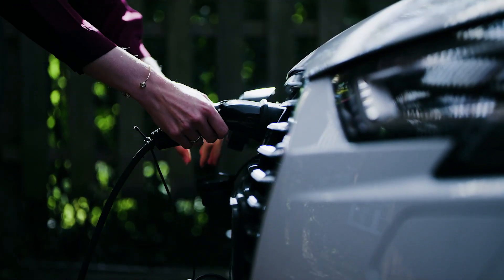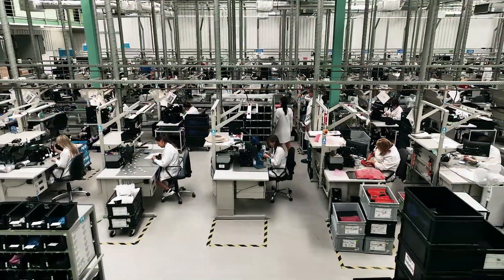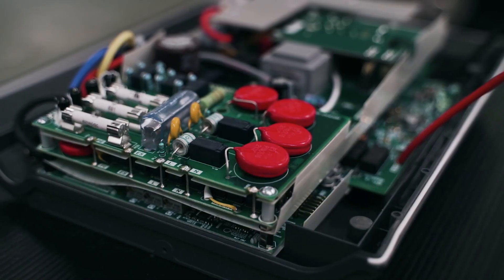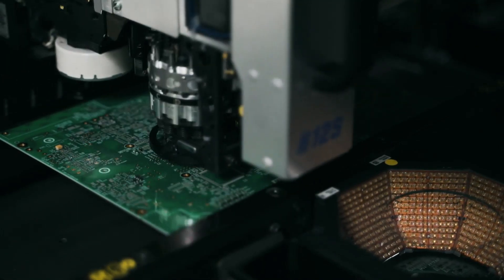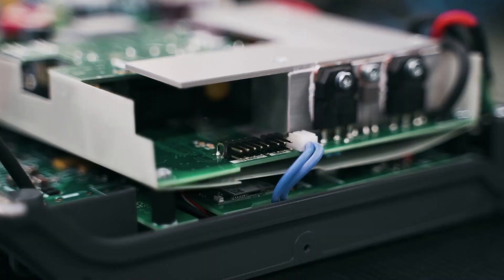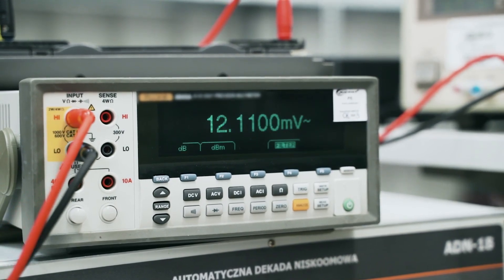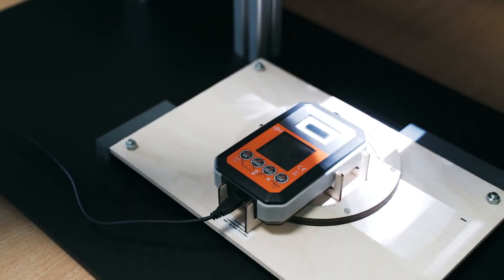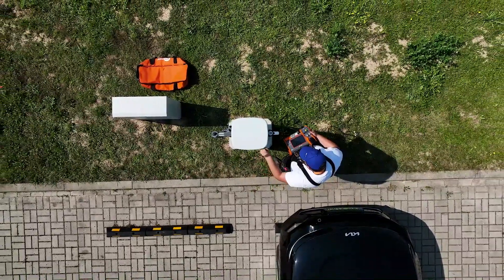How It's Made: Sonel MPI-540PV – Factories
Multifunction Electrical Installations Meter made by Sonel in Poland

Solar panels on the rooftop? A garage with an electric vehicle charging its batteries? It is no more a vision of the future, but rather a depiction of our increasingly environmentally concerned reality. It is inextricably linked to the processing of energy, thus it is not unexpected that new solutions are being produced for its users in order to execute the required measurements quickly and accurately. The MPI-540-PV meter is one of Sonel's hallmark products.

The consumer may instantly begin using the item after opening its packing. And the latest MPI-540-PV will allow them to solve any electrical installation challenge.

Factories are the tour of manufacturing facilities. We're here to see what it's like to work in this field. This project was influenced by the famous television show "How It's Made?"